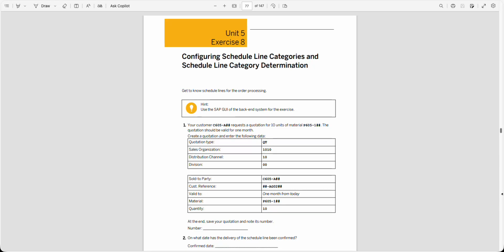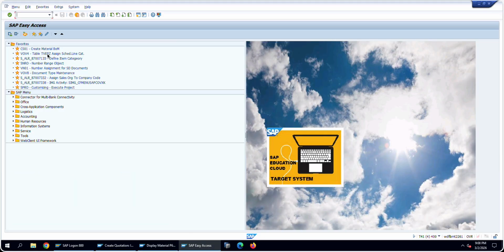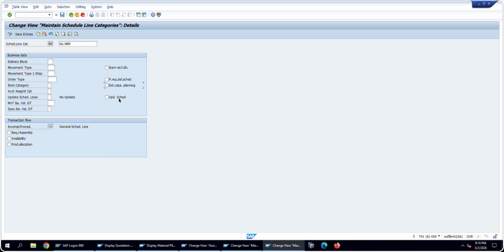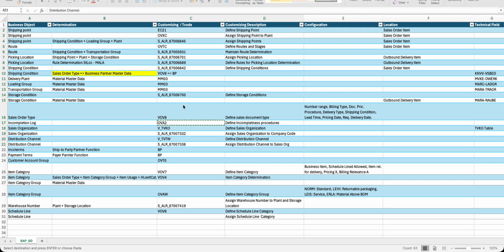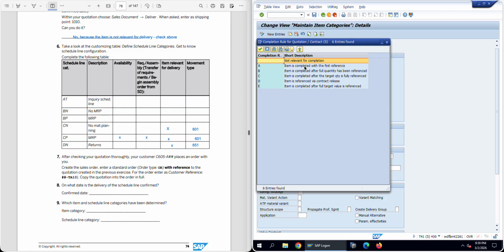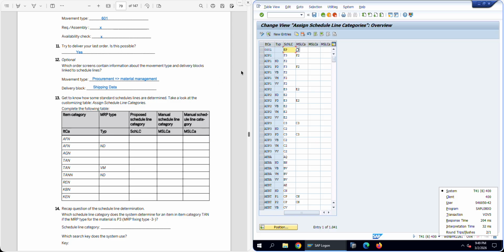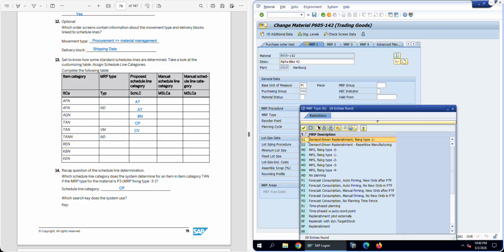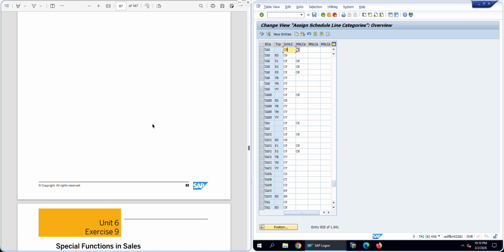SAP SD - E8: Schedule Line Category - Delivery Relevant, Goods Movement, Availability Check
Thank you! The exercise belongs to the course S46050: Customizing Fundamentals in SAP S/4HANA Sales

3. S46050: Customizing Fundamentals in SAP S/4HANA Sales | We are here!
5. S46052: Configuring Incompletion Procedures in SAP S4/HANA Sales
8. S46100: Configuring Delivery Processing in SAP S/4HANA Sales
9. S46150: Configuring Billing in SAP S/4HANA Sales
10. S46200: Configuring Pricing in SAP S/4HANA Sales